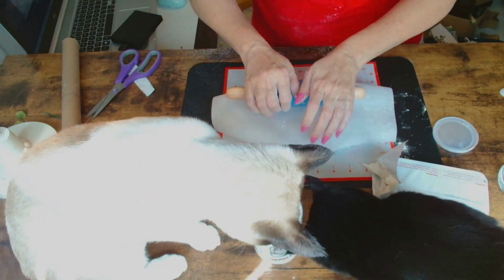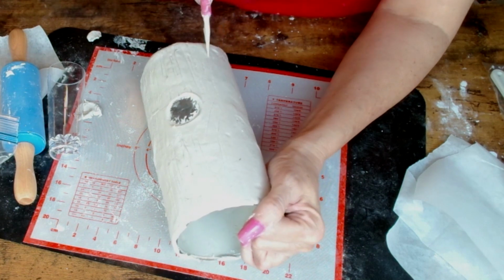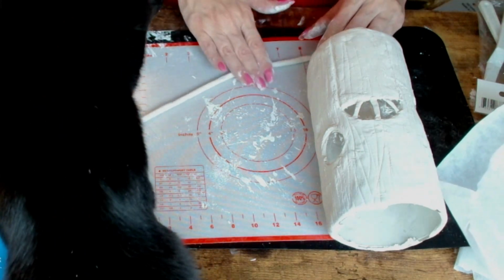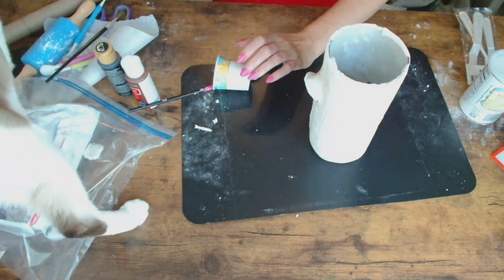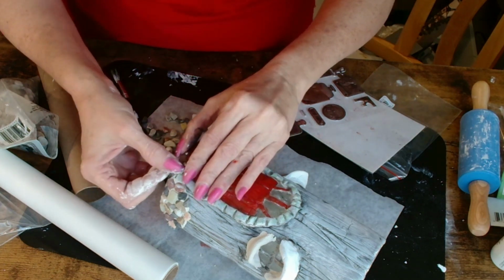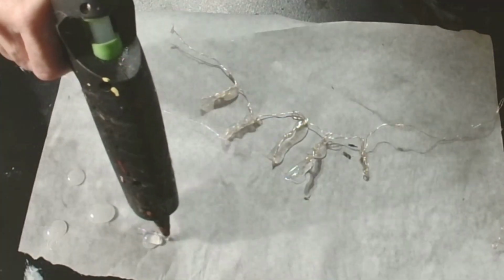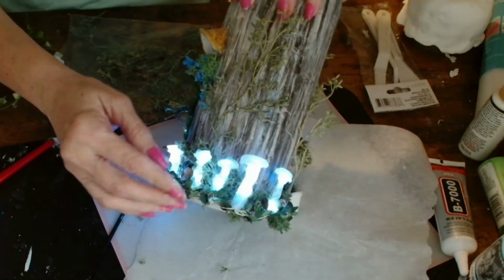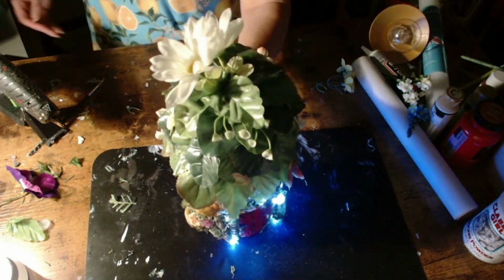Flip Challenge - Glass Vase to Home Decor - Cottagecore Whimsical dIY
Let's flip a Glass Vase from Dollar Tree or your closet!  Join me and my new friend Dawn from Shabby Meets Bling and we challenge each other to flip Glass Vases into something fresh and new for Spring!

Please check out Dawn's channel Shabby meets Bling here!

God bless and LIVE THE ADVENTURE!

Cricut JOY
ModPodge Starter Pack

**SOLA WOOD FLOWERS are beautiful dyeable wood flowers!
**TOTALLY DAZZLED beautiful bling!